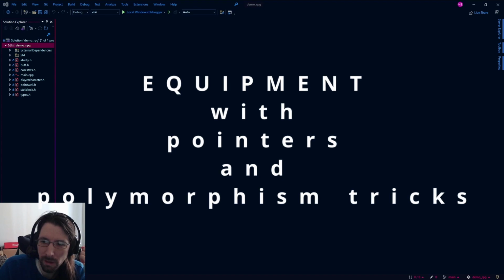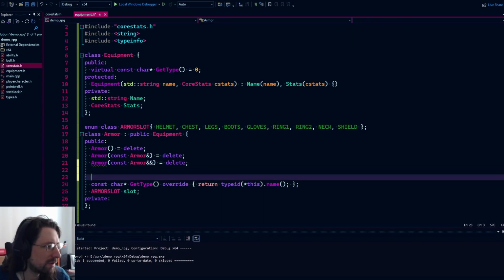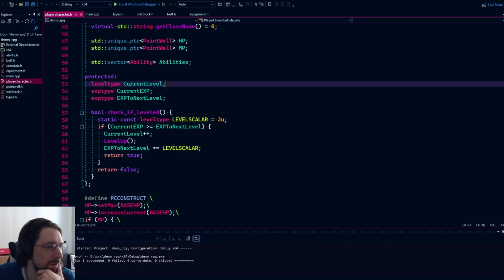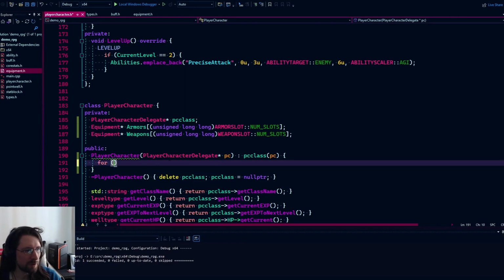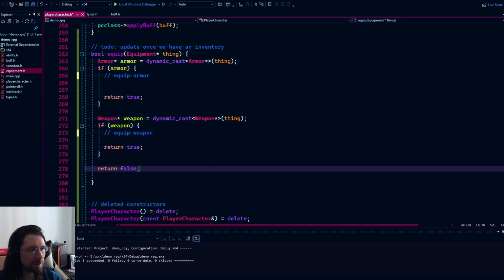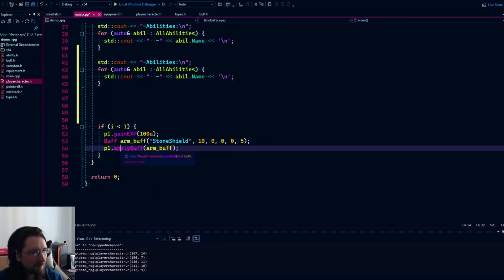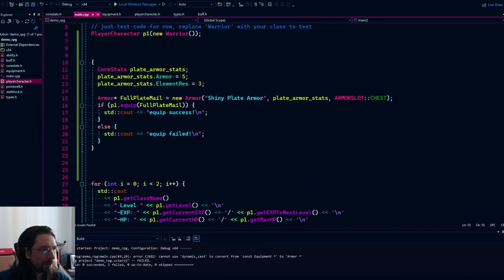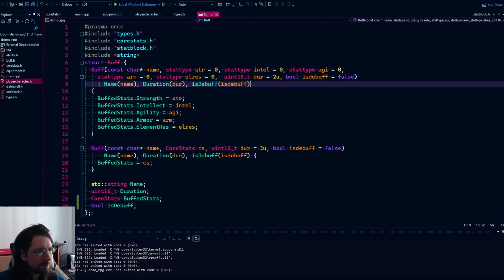C++ Code-along Ep 9: Demo RPG Game | Equipment using Pointers and Polymorphism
In this episode we set up a modular equipment system using some more advanced (and often confusing) features of C++
Resources:
Written, Edited, & Produced By:
Matt Early
Matt's Other Stuff (in case you want to find me or interact or support or whatever):
5. Matt's Gaming YouTube _support